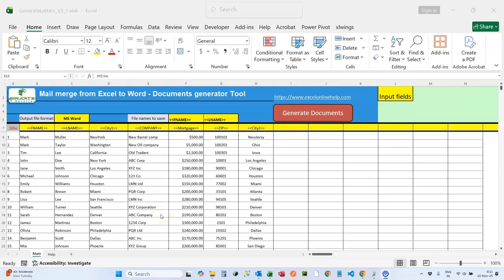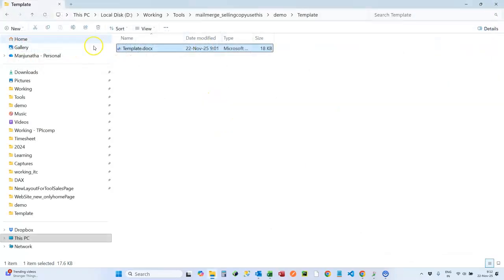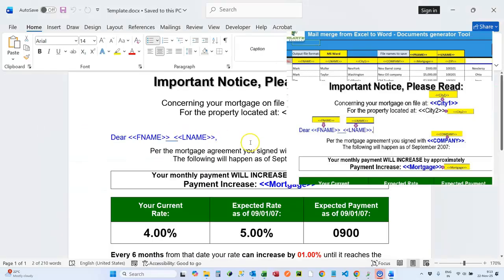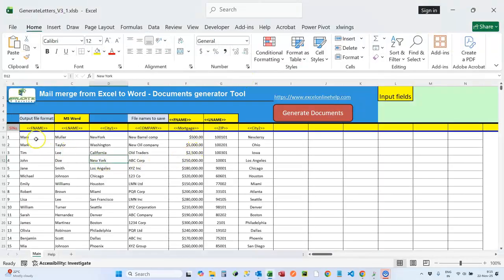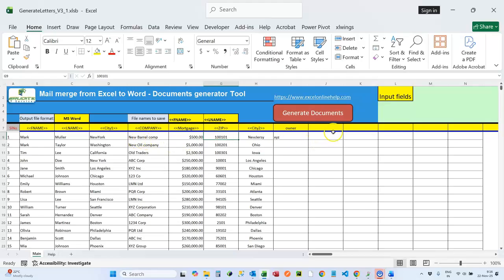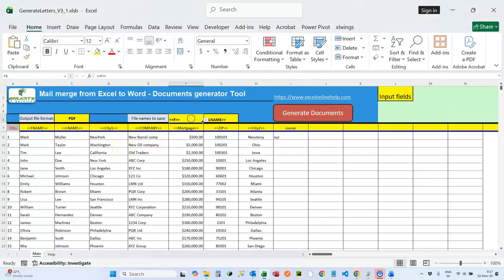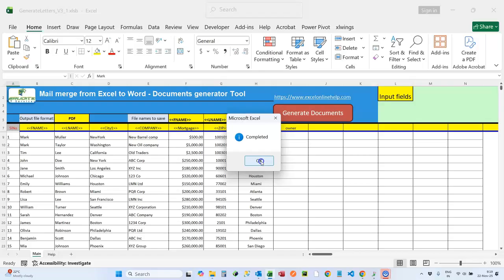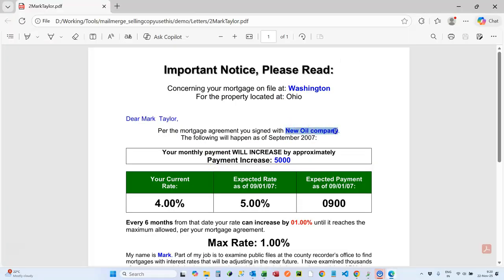mail merge from excel to word | Template based bulk document generator tool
Generate Word documents from Excel
Excel VBA mail merge tool
Merge Excel data into Word
Multi-document generator
Bulk letter generator